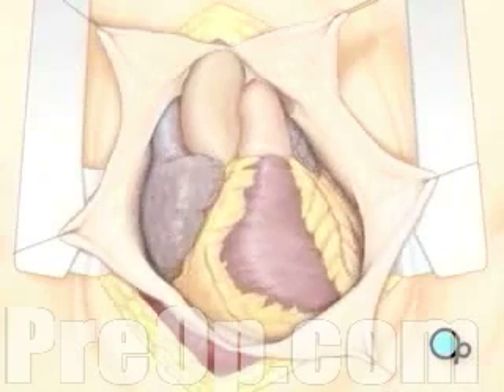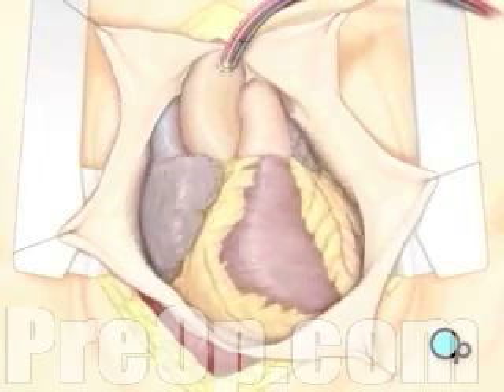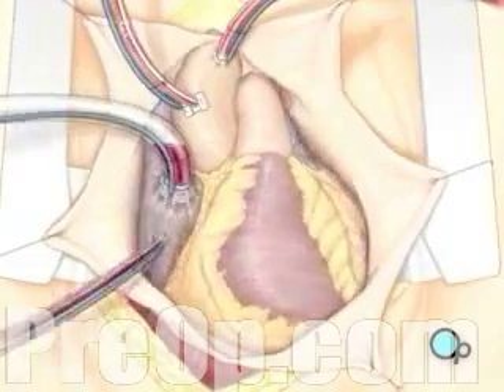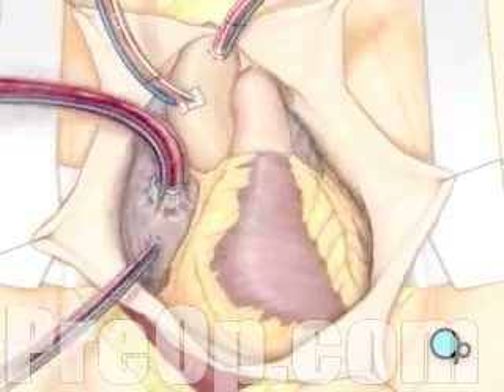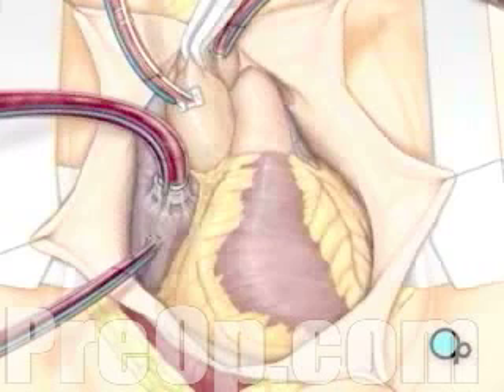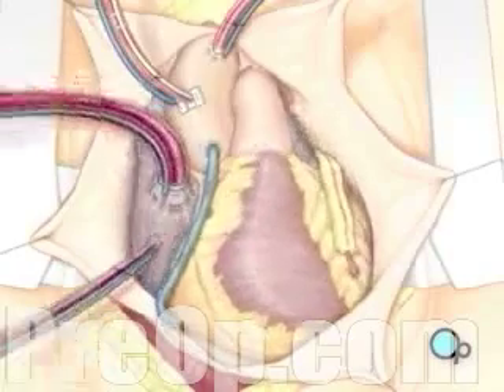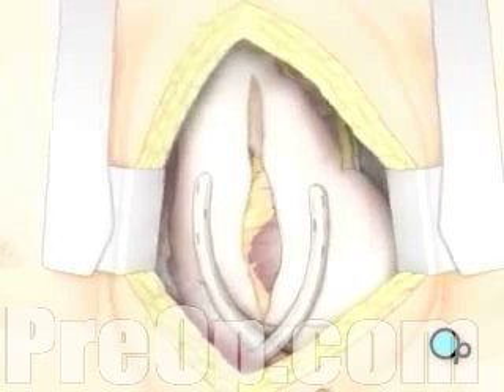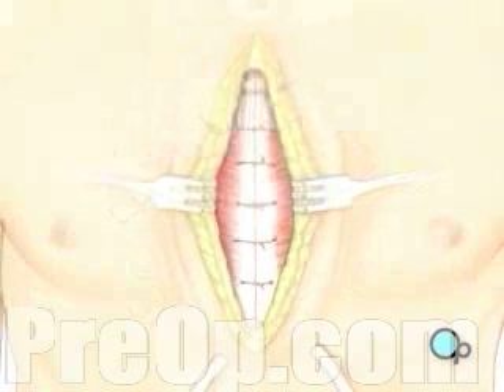PreOp® Patient Education Coronary Artery Bypass Graft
Your doctor will carefully divide the breast bone ...
... and a special instrument called a retractor will be used to hold the chest open.
Pulling the pericardium back will reveal the beating heart. Before the graft vessel or vessels can be attached, a heart-lung machine must be connected, A heart lung machine takes over the job of circulating and oxygenating the blood so that your doctor will be free to stop your heart for the length of the operation.
To connect the heart-lung machine, one tube is placed into the aorta ...
... and a second tube is placed into the right atrium of the heart.
One or two smaller tubes are then inserted into the heart.
These will carry a special solution that helps preserve the hearts temperature. When all the tubes are in place, the surgical team will turn on the bypass machine. It will begin to circulate the blood as the heart cools.
When the temperature of the heart muscle has reached the proper level, a clamp is placed on the aorta. At that point, blood will no longer flow through the heart and it can be safely stopped and repaired.
To complete the bypass graft procedure, your doctor attaches the ends of the new vessels on either side of the diseased area or areas of the old coronary artery.
Once the grafts have been completed, the clamp on the aorta is removed and the heart is allowed to begin beating again.
As the temperature and the rhythm of the heart slowly return to normal, the heart-lung machine is disconnected.
Your doctor will position two special drainage tubes in the chest cavity. These tubes prevent fluid from building up around the heart during the healing process.
The breast bone is then closed with metal wire ...
... and the remaining tissue is closed with sutures.